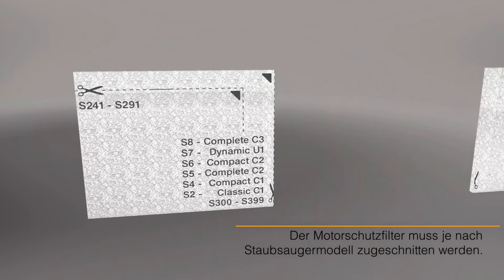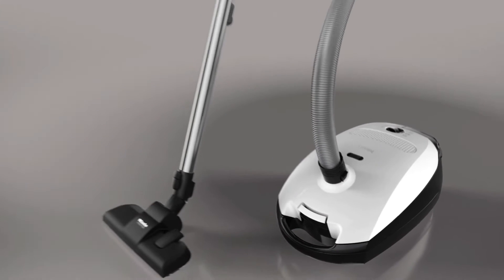The 5 Best Miele Vacuums For 2025 (Pet Hair, allergies, carpets)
Miele Classic C1 Pure Suction Vacuum Cleaner
Miele Blizzard CX1 Pure Suction Vacuum Cleaner
Miele Triflex HX1 Vacuum Cleaner
Miele Turbo Team Vacuum Cleaner
Miele Complete C3 Marin Vacuum Cleaner

Are you looking for the best vacuum cleaner for pet hair, allergies, and carpets? If so, look no further than Miele vacuums! Miele is a trusted brand with a reputation for producing high-quality vacuums for homes with pets and allergies. In this video, we will take a closer look at the best Miele vacuums for these specific needs. We will also discuss the features that make them stand out from the competition.

When it comes to cleaning performance, Miele vacuums are hard to beat. They are equipped with powerful motors that can easily pick up pet hair, dirt, and other debris. They also come with various features that can help you clean your home more effectively, such as automatic dust bags and self-cleaning filters.

When choosing a vacuum cleaner for your home, it is essential to consider the features that are most important to you. Some of the key features to look for include the following:

-Cleaning performance: Miele vacuums are known for their high-quality construction and powerful motors, which make them perfect for homes with pets and allergies.
-Ease of use: Miele vacuums have various features that can make your life easier, such as automatic dust bags and self-cleaning filters.
-Durability: Miele vacuums are built to last and have a warranty covering parts and labor.
-Price: While Miele vacuums are not the cheapest on the market, they offer great value.